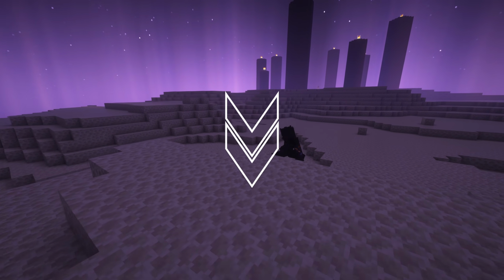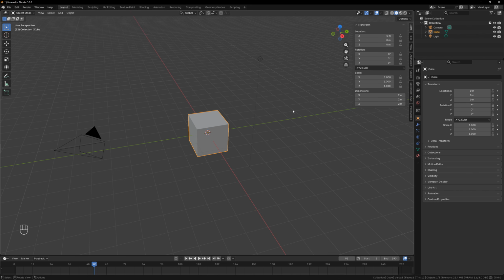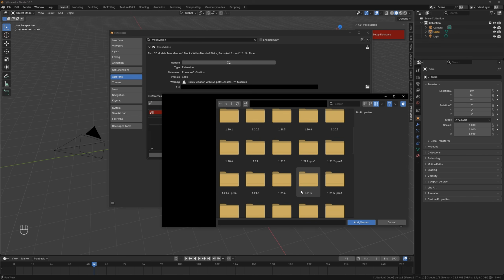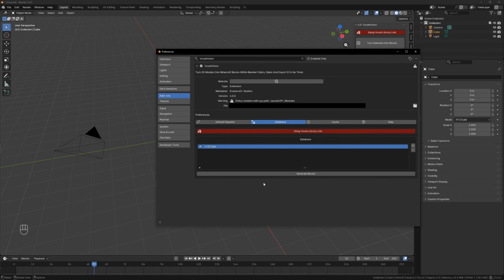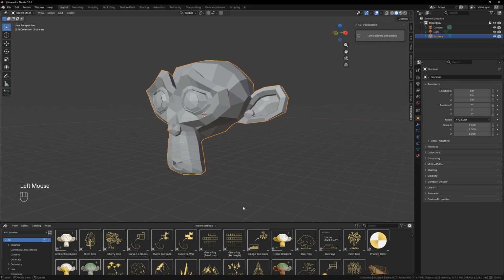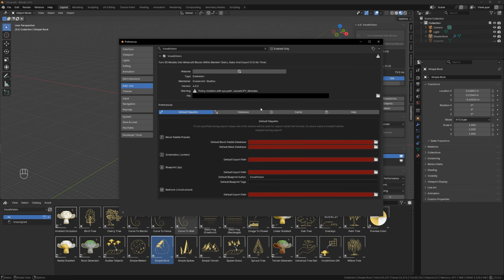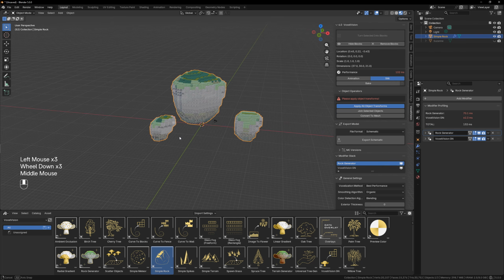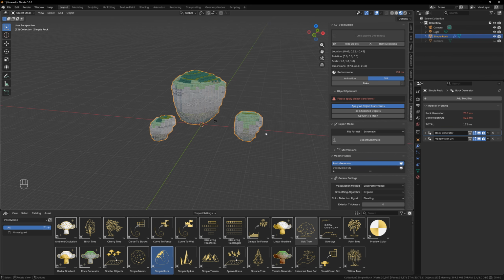VoxelVision 4.0 - Installation Guide - Pt.1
In this video, I will guide you through the installation process of VoxelVision 4.0! From opening Blender to setting up the workspace, you will have an easy start into the powerful world of Blender and Minecraft combined through VoxelVision.

-- CONTENT --
Intro: 00:00
Installation: 00:13
Asset Library: 05:14
Default Filepaths: 06:07
Preferences: 07:20
UI Layout: 08:12

-- SETUP --
CPU: Ryzen 7 3700X
GPU: RTX 3070
RAM: 16 GB 3200 MHz